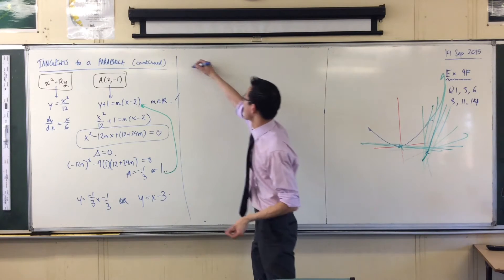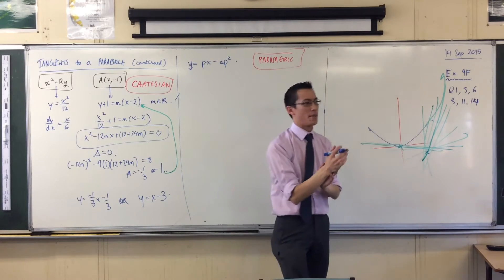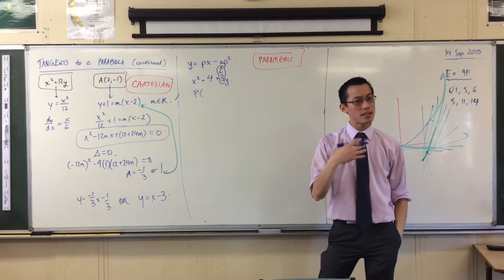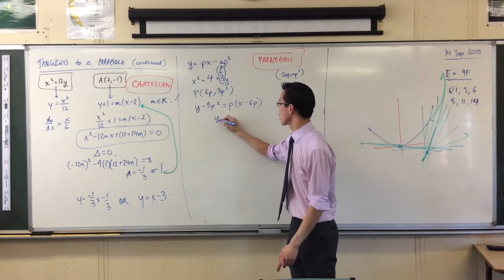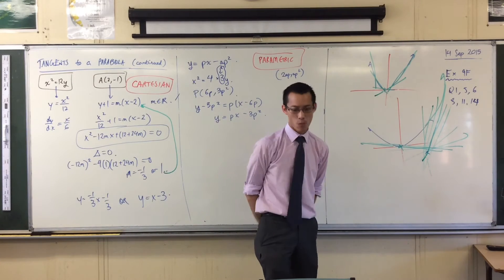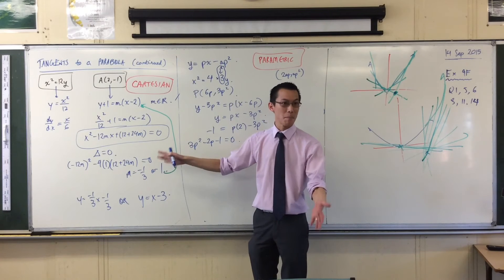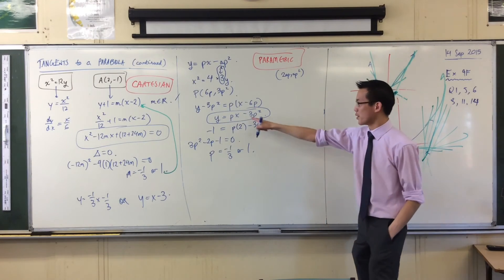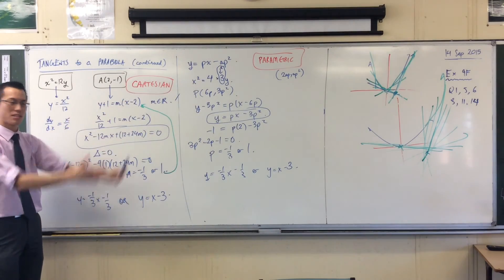Tangents to a Parabola from an External Point (1 of 2: Parametric Approach)